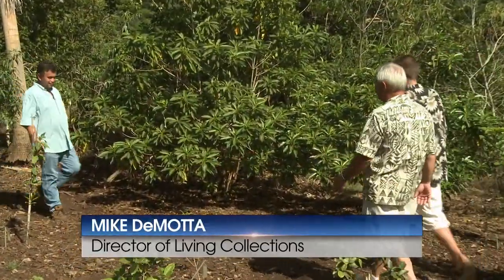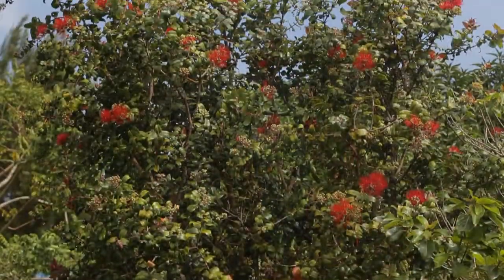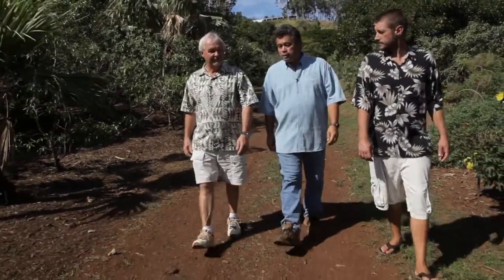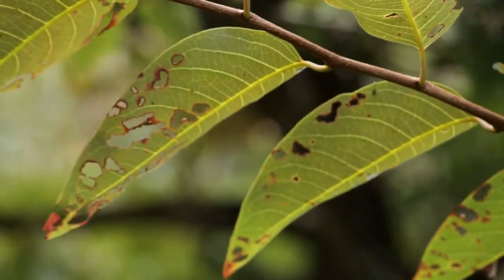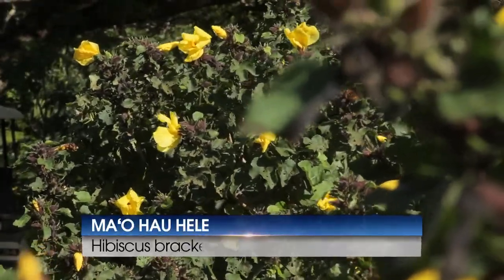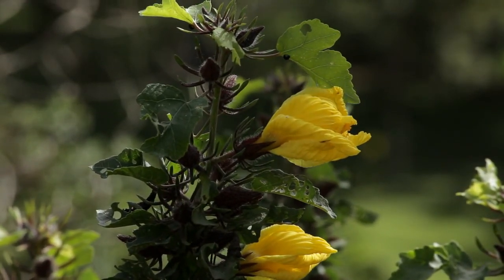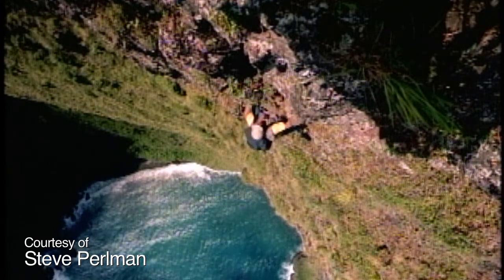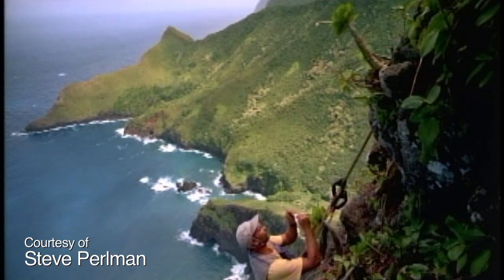Native Plants - McBryde Garden - National Tropical Botanical Garden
The Native Plants section in McBryde Garden. From the McBryde self-guided tour at The National Tropical Botanical Garden on the south shore of Kauai.